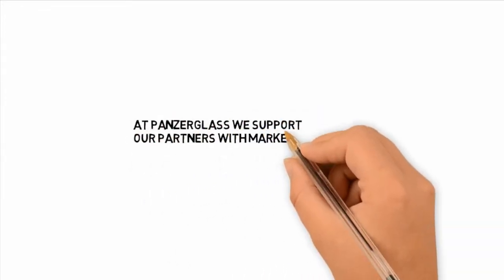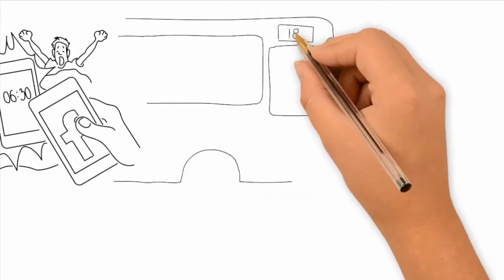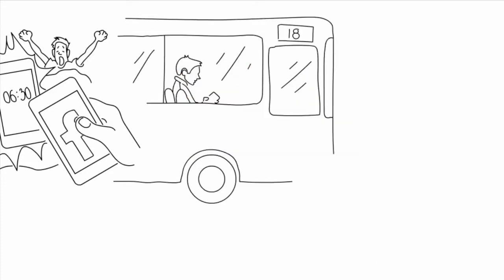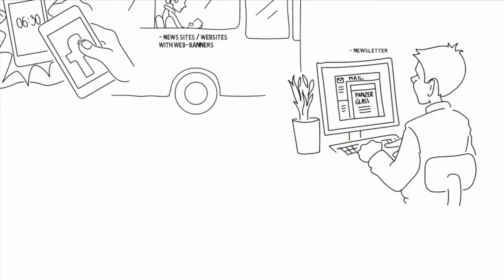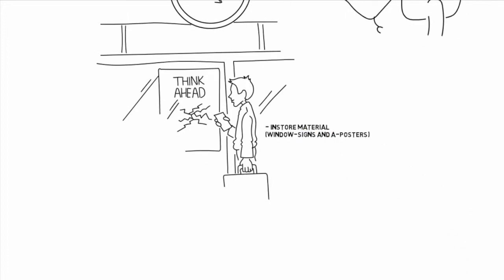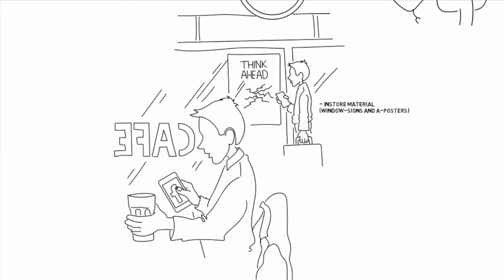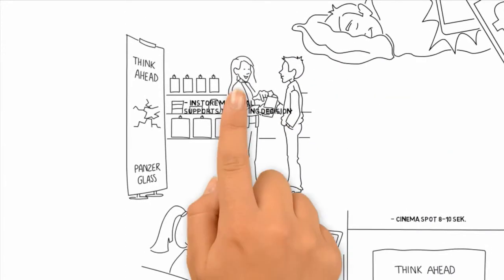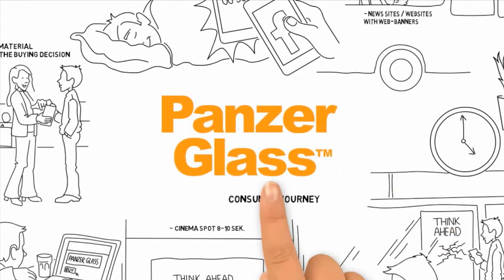PanzerGlass Marketing Support Programme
Find out how PanzerGlass support their distributor and retail partners through their comprehensive consumer marketing programme.